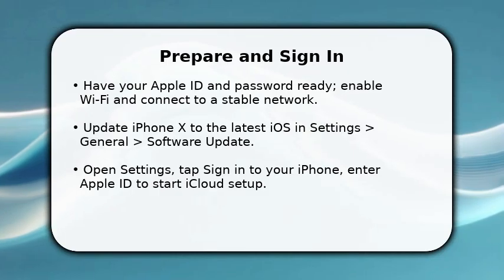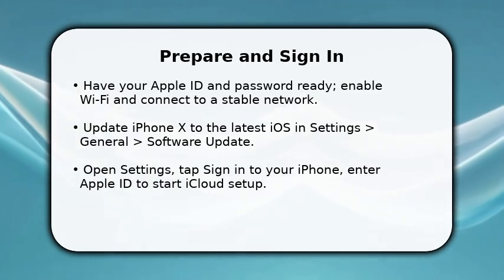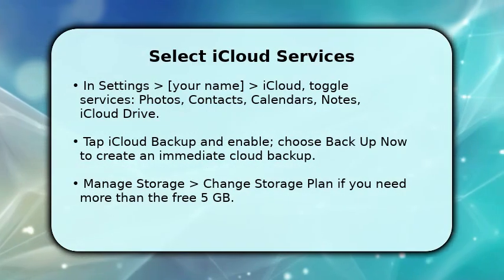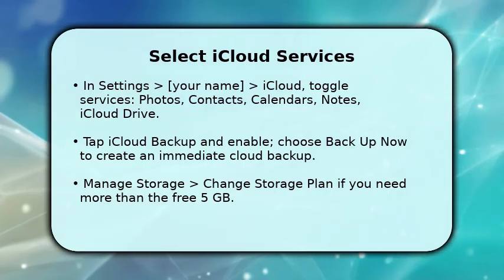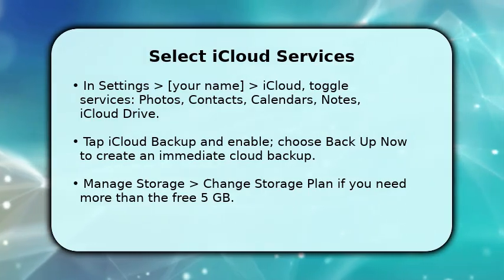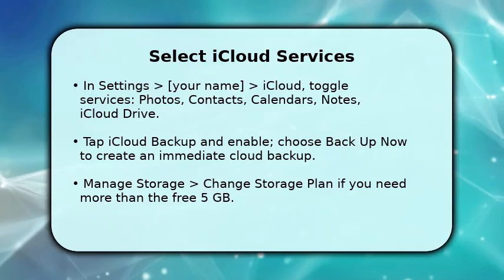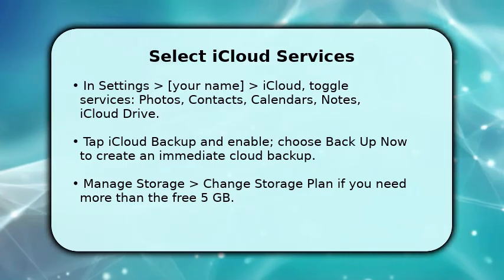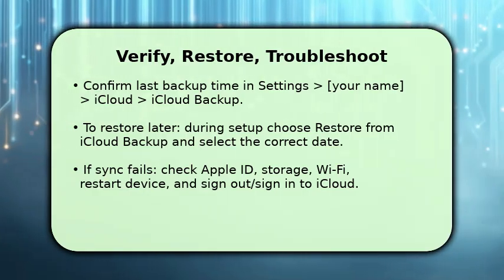How to Put Icloud on Iphone X (full Guide)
Discover the step-by-step process of adding iCloud to your iPhone X with this comprehensive guide. Learn how to sync files, contacts, and calendars across all devices for seamless accessibility.